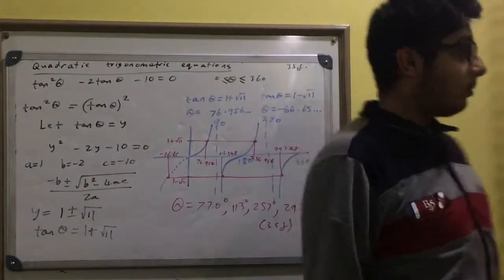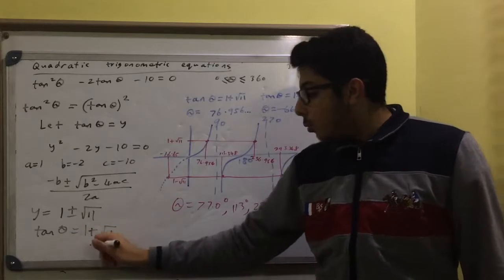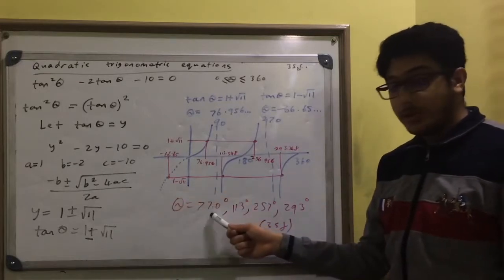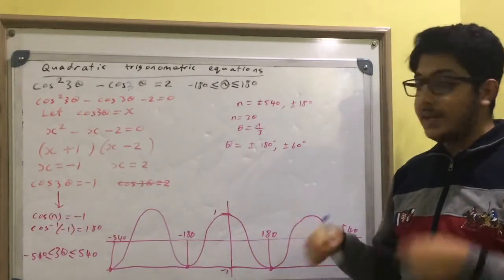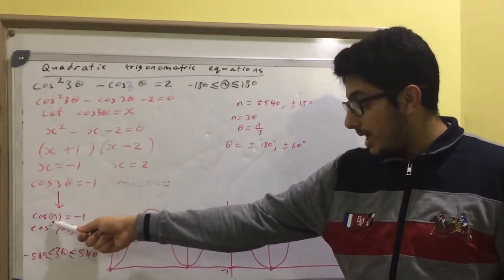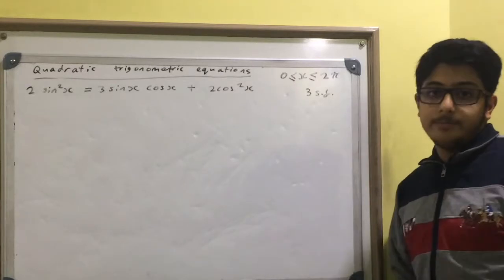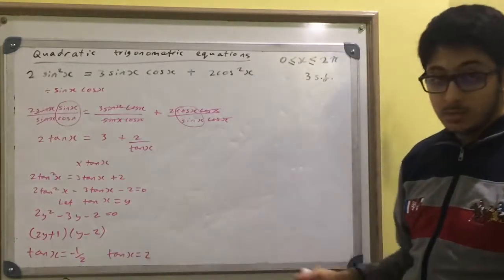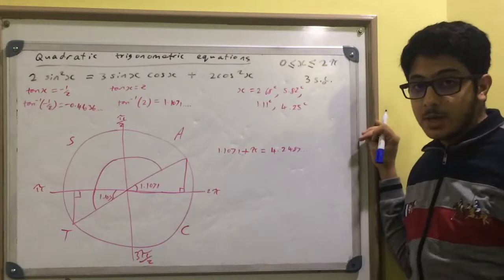Solving Quadratic Trig Equations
Core 1
Trigonometric Identities and Simple Equations
Solving Quadratic Trigonometric Equations